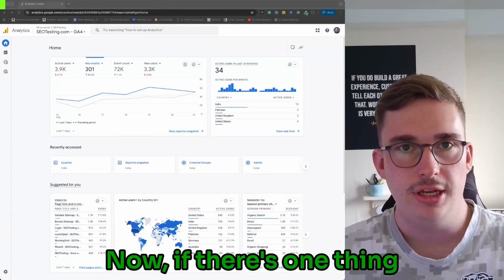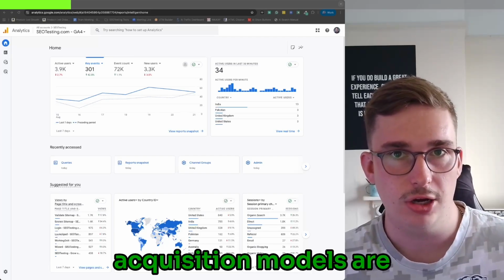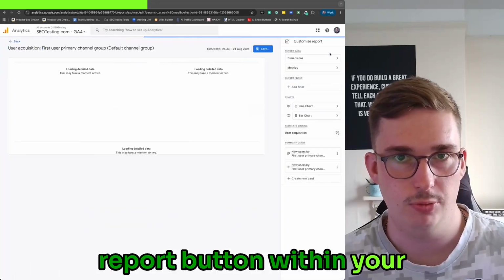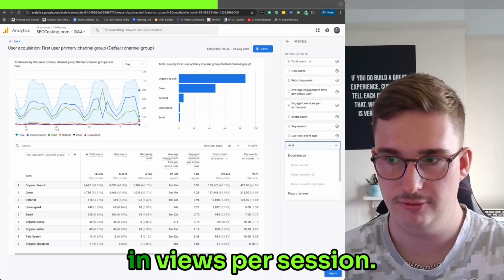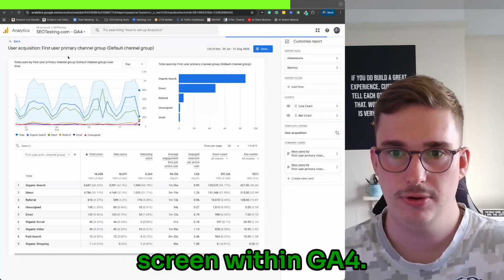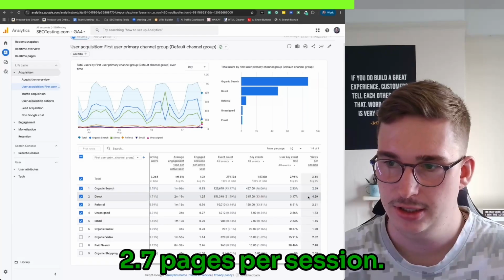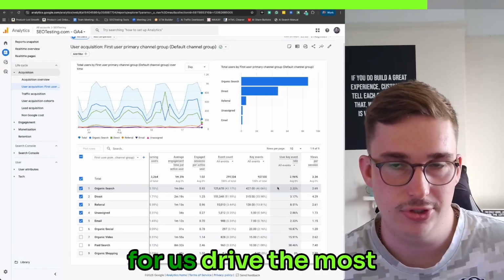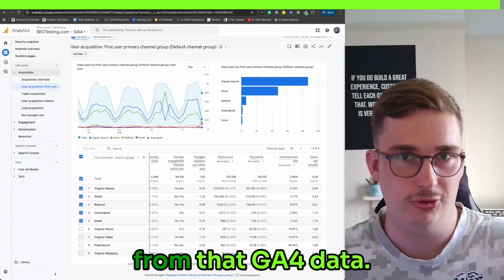How to Use GA4 to Find Your Most Engaged Traffic Sources (Quick Setup)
Traffic is down across the board thanks to AI Overviews and zero-click SERPs… but some channels still send highly engaged visitors.

In this video, I’ll walk you through a simple 2-minute GA4 setup that shows you:

- How to add Views per Session to your User Acquisition report
- Which channels drive the most engaged users
- How to combine this with key event data (like trial sign-ups or guide clicks)
- Why this helps you focus budget and strategy on what actually works

This isn’t about vanity metrics — it’s about finding where your most valuable visitors come from so you can double down on those channels.

📊 More data. Better decisions. Smarter SEO.